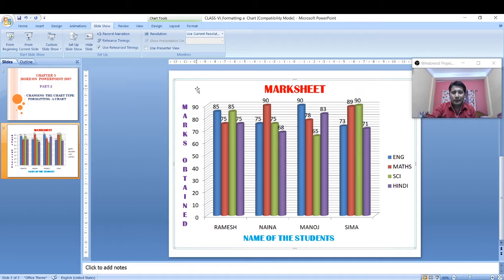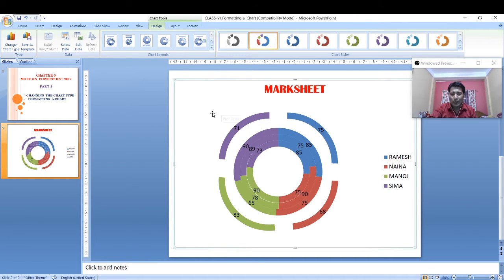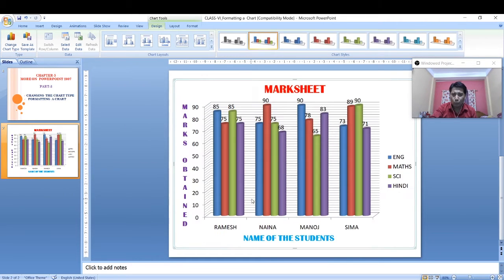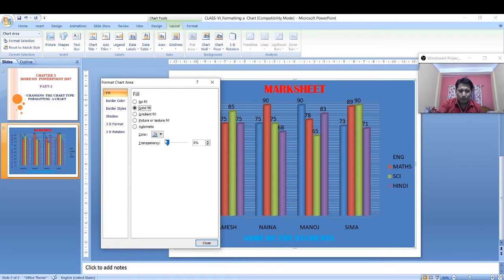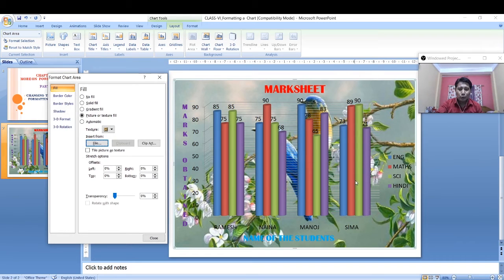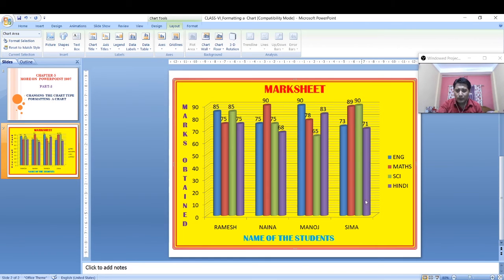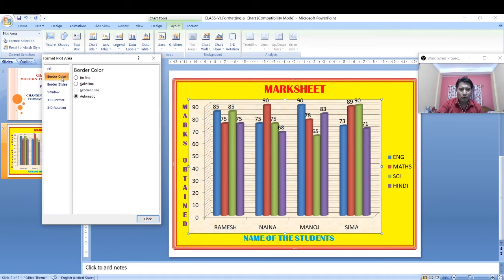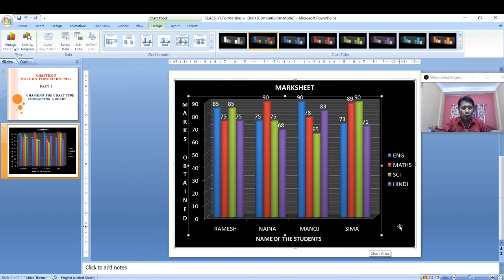VI: CH-5_More on PPT 2007 ( Changing Chart Type & Formatting the Chart)